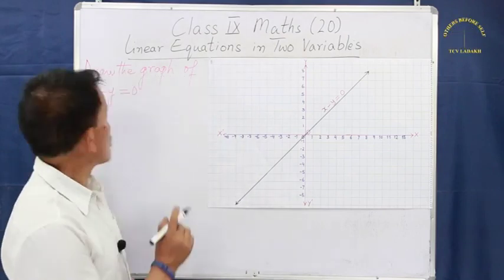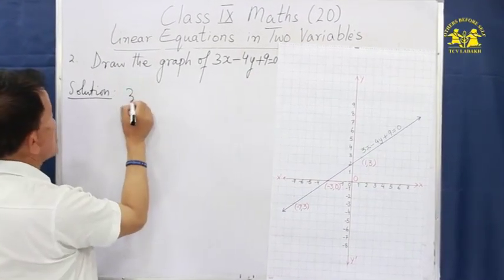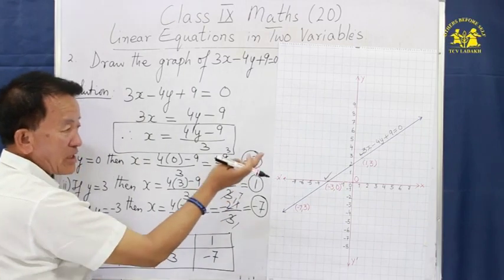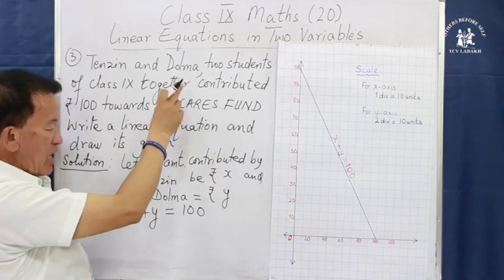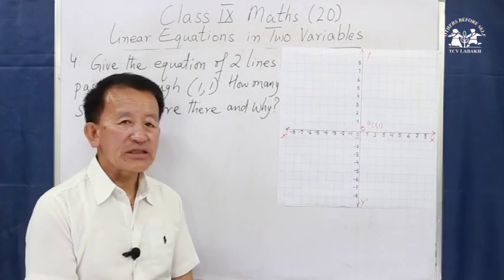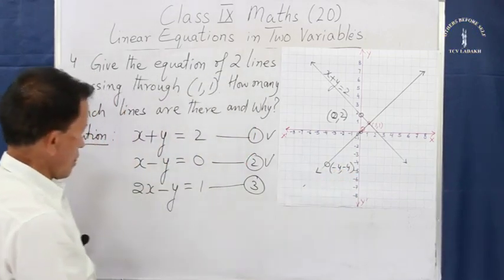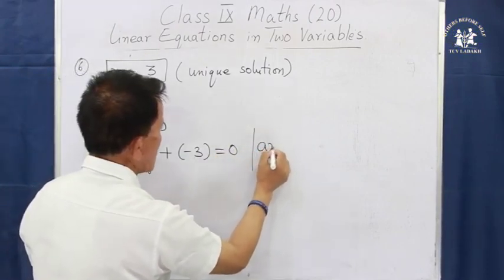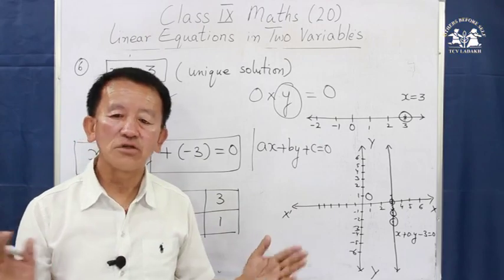IX Maths(CBSE) Series 20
Supplementary coaching of Maths for class IX (CBSE course) by TCV Ladakh.